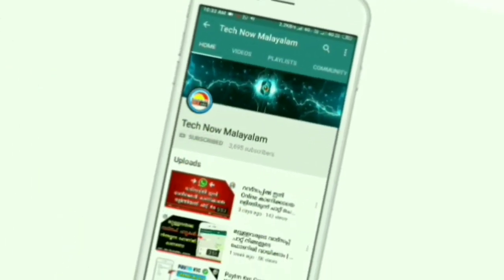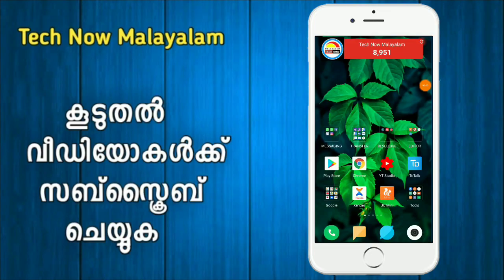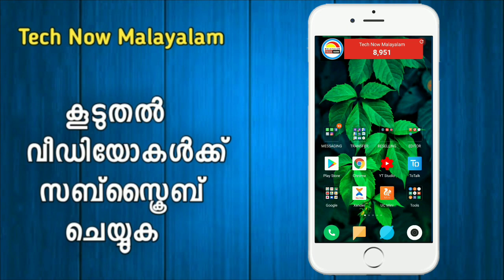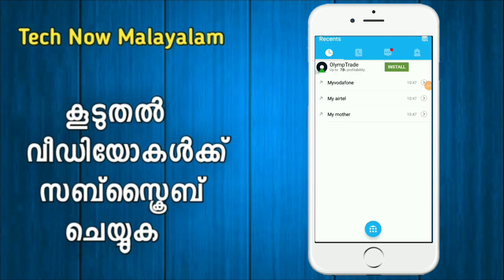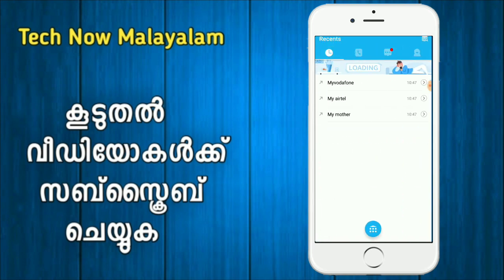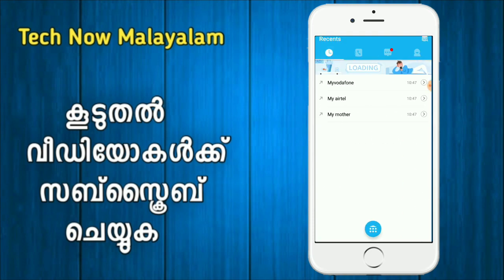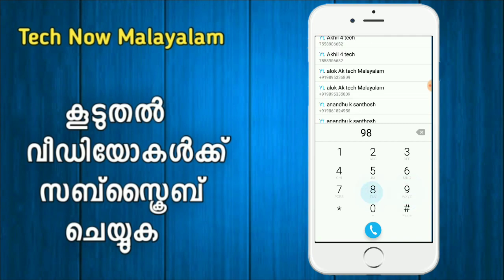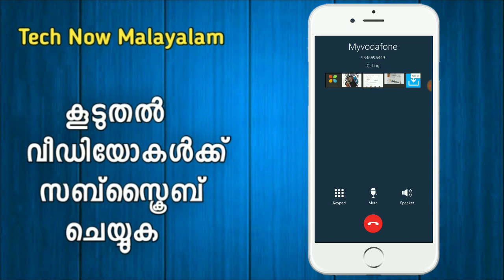Hide Your Phone Number While Calllig To Others | Free Calling | Tech Now Malayalam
വീഡിയോ ഇഷ്ടപ്പെട്ടാല്‍ ലൈക്ക് ചെയ്യണേ...കൂട്ടുകാര്‍ക്ക് ഷെയര്‍ ചെയ്യുമല്ലോ...

നിങ്ങളുടെ അഭിപ്രായങ്ങളും നിര്‍ദേശങ്ങളും താഴെ Comment ആയോ..എന്‍റെ Whatsapp -ലോ അറിയിക്കുക. ?

©NOTE : All Content used is copyright to Tech now malayalam™. Use or commercial Display or Editing of the content without Proper Authorization is not Allowed ✔